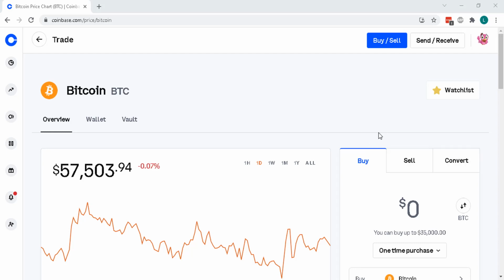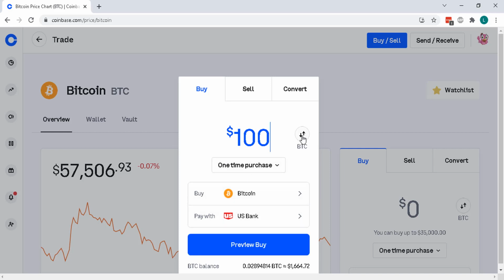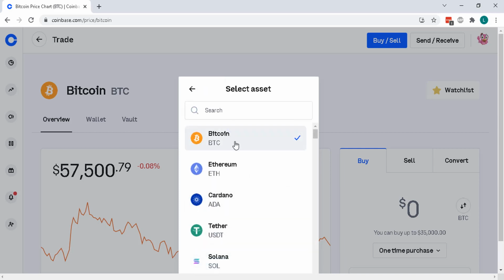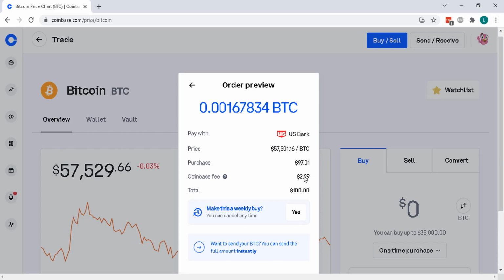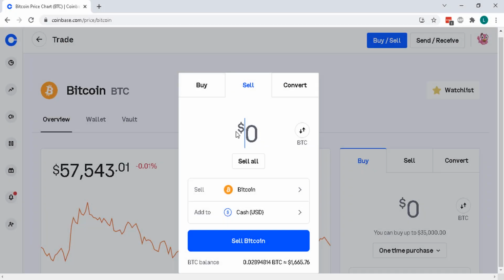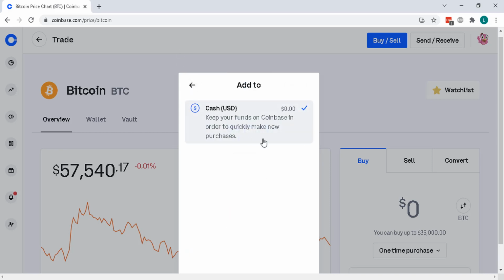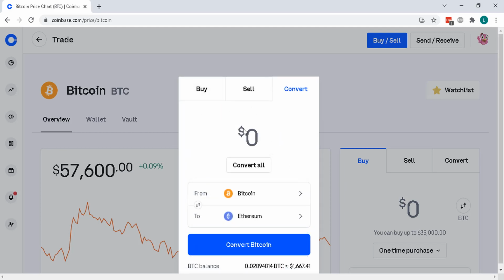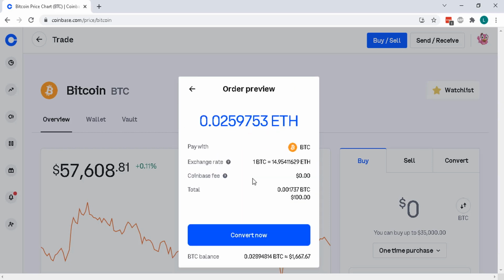How to Buy Sell Trade & Convert Crypto Bitcoin at CoinBase - Easy Tutorial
Today learn how to easily trade/convert or buy & sell cryptocurrency like bitcoin with a coinbase account.